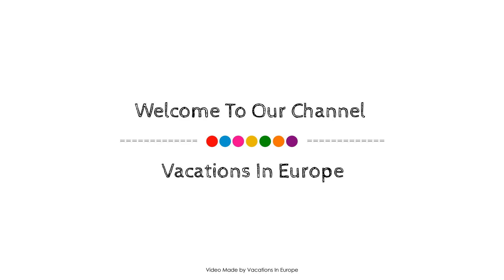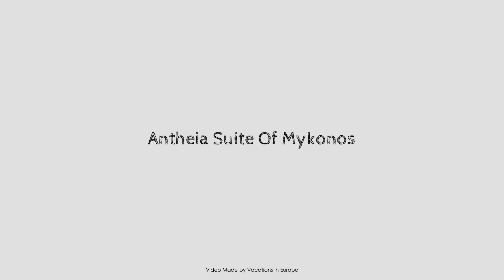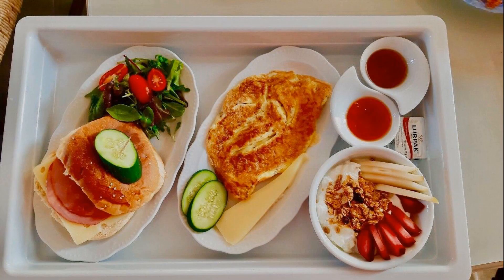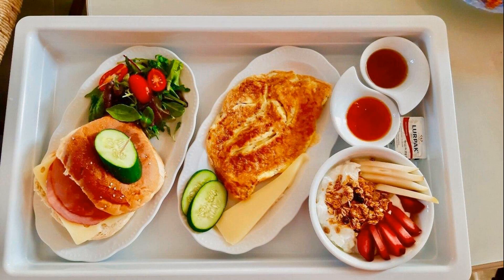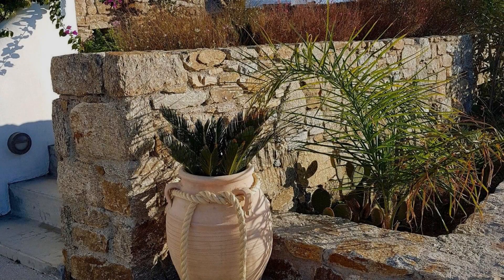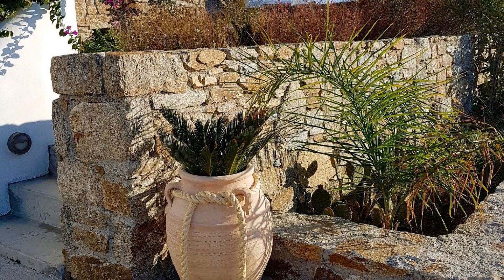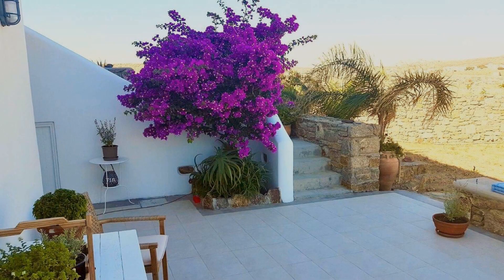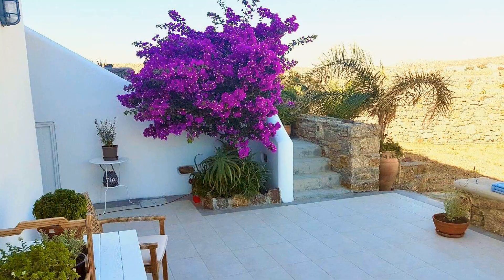Antheia Suite Of Mykonos, Greece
Searching For
1. Antheia Suite Of Mykonos
2. Antheia Suite Of Mykonos Virtual Tour
3. Antheia Suite Of Mykonos Rooms
4. Antheia Suite Of Mykonos Amenities
5. Antheia Suite Of Mykonos Videos
6. Antheia Suite Of Mykonos Offers
7. Antheia Suite Of Mykonos Deals
Audio Credit:
Track Title: Subway Dreams
Artist: Dan Henig